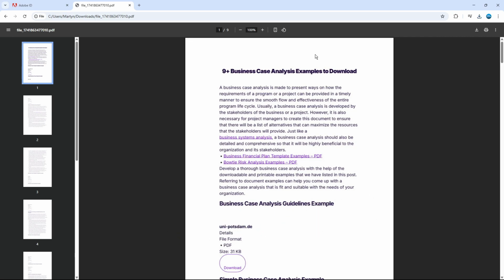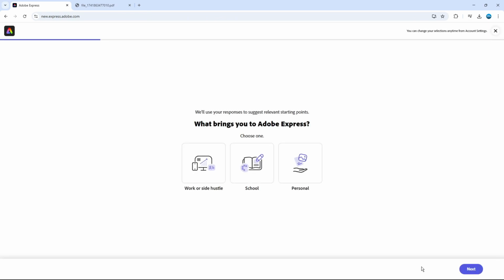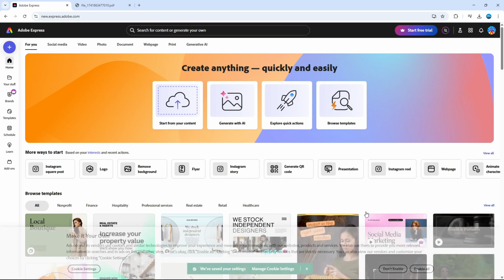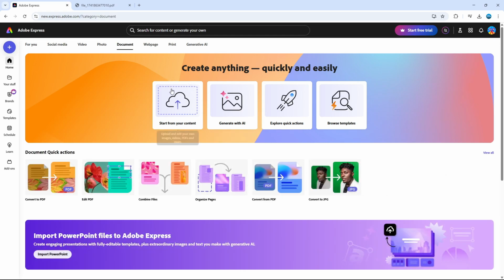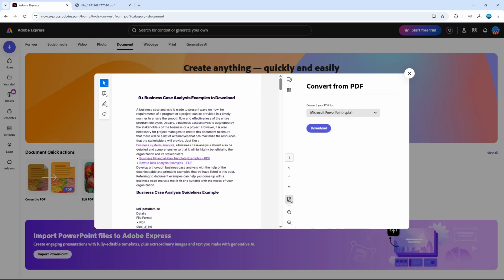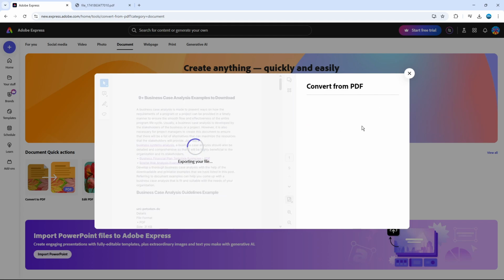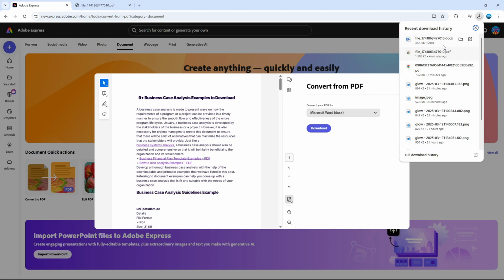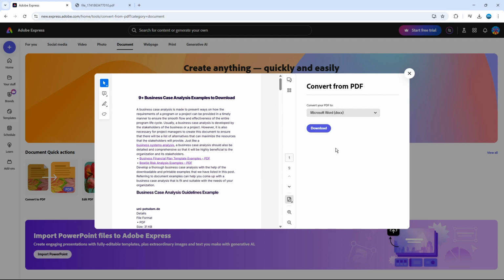How To Convert PDF To Word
In this tutorial, we’ll show you how to easily convert PDF files to Word documents, making it simple to edit and manipulate your content. Whether you're looking to extract text, modify images, or just need a more accessible format, we’ll explore various methods and tools that can help you achieve this with minimal hassle. Learn the best techniques for converting PDF to Word while maintaining the original formatting and quality of your documents. This video is perfect for students, professionals, and anyone needing to edit PDF files quickly and efficiently.

 ✨Recommended VPN: ✨

Thanks!